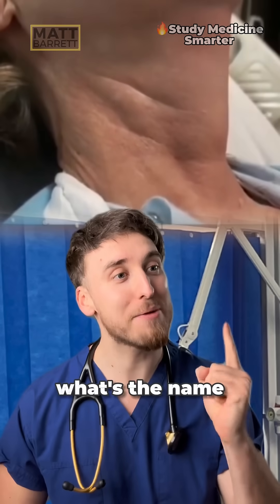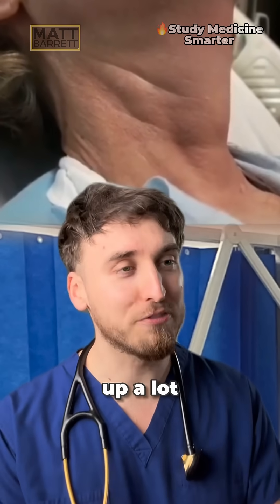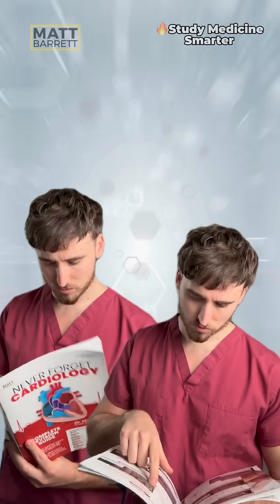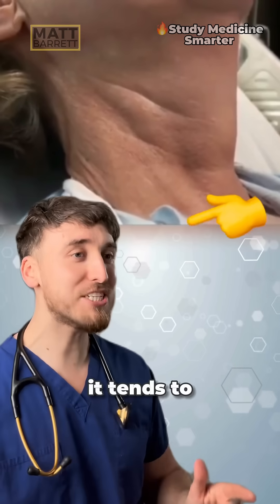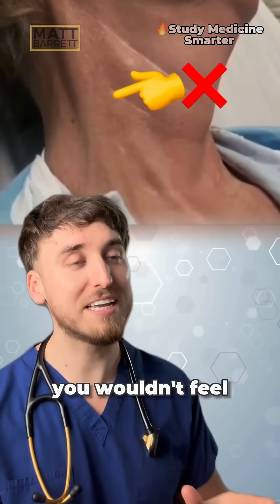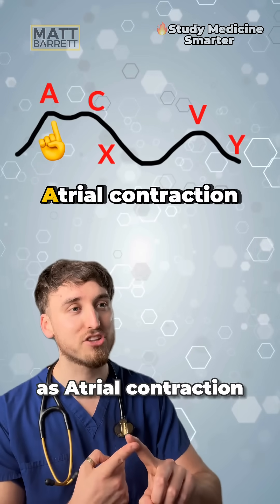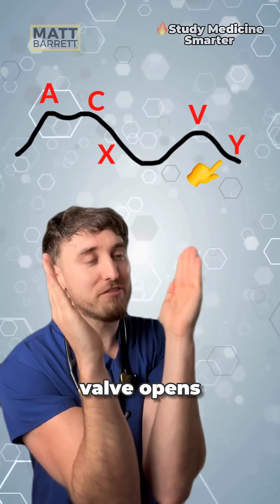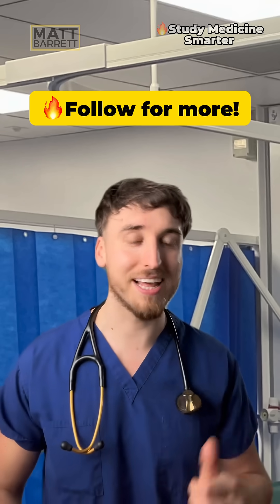Don’t make this mistake in your medical exams!